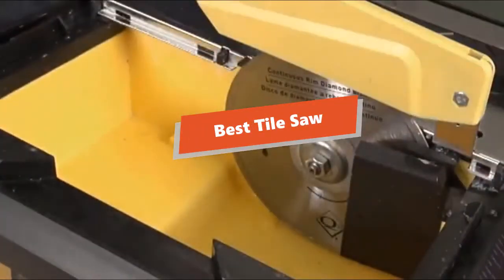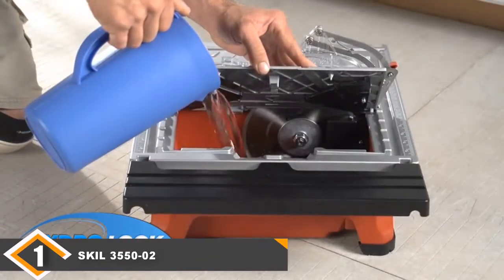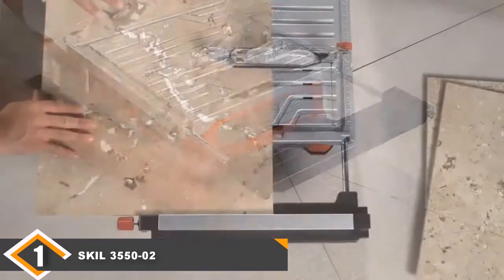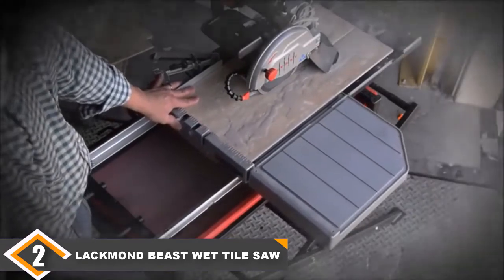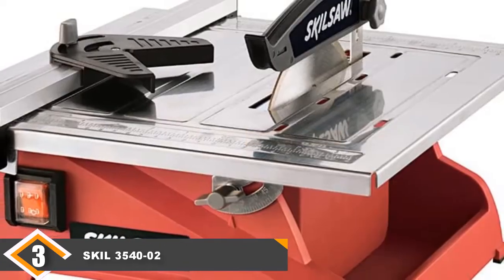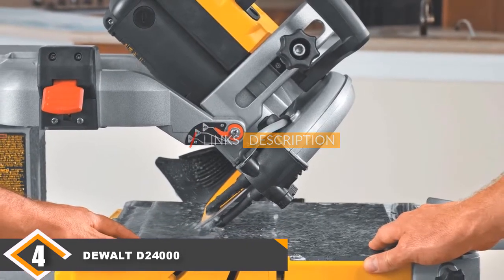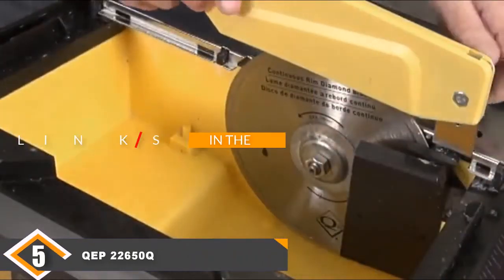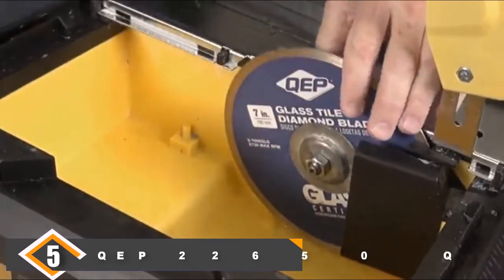Tile Saw: Best Tile Saws 2023 (Buying Guide)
What is the Best Tile Saw? This Video Will Inform Exactly Which are The Best Budget Tile Saws on the Market Today.

1. SKIL 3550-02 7-Inch Wet Tile Saw:

2. Delta 96-107 7″ Cruzer Wet Tile Saw:

3. SKIL 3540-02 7-Inch Wet Tile Saw:

4. DEWALT D24000 Wet Tile Saw:

5. Leegol Electric 7-Inch Wet Tile Saw: